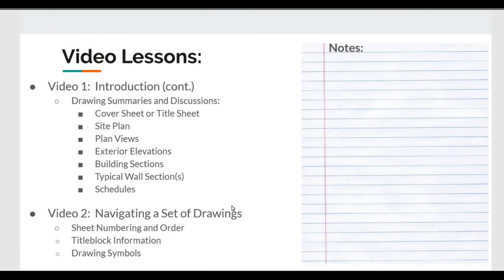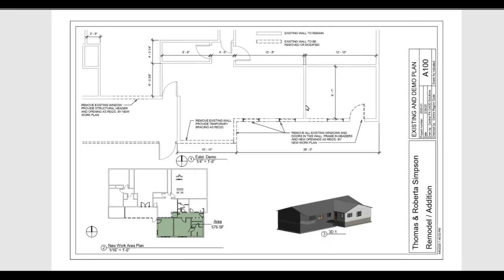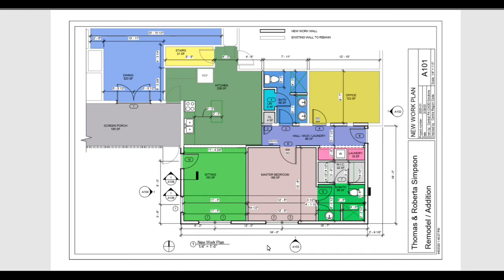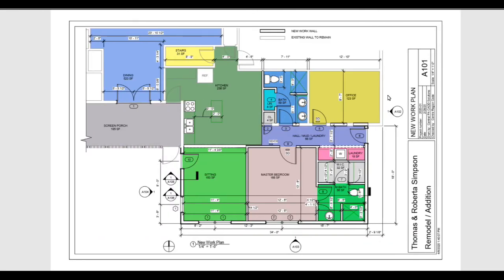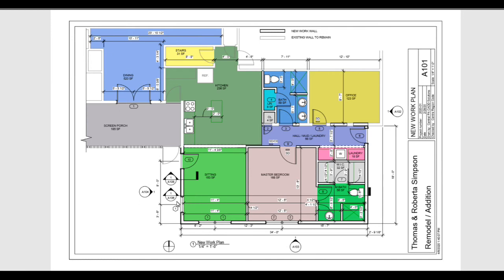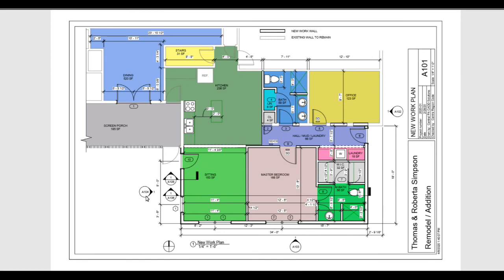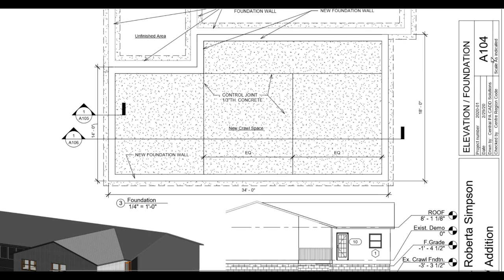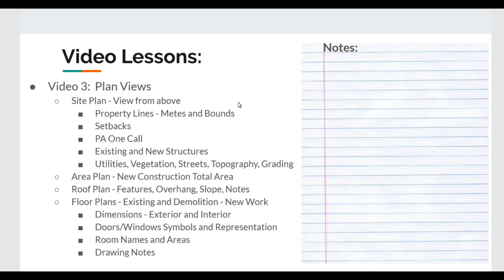Video 2 Navigating a Drawing Set